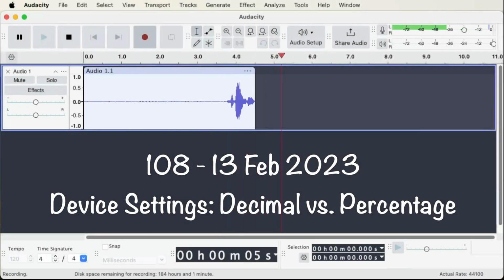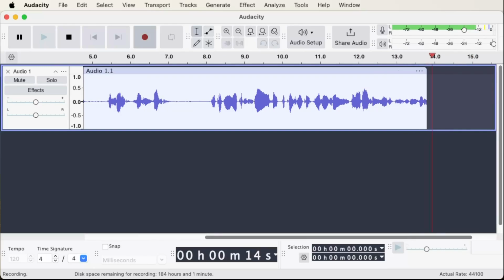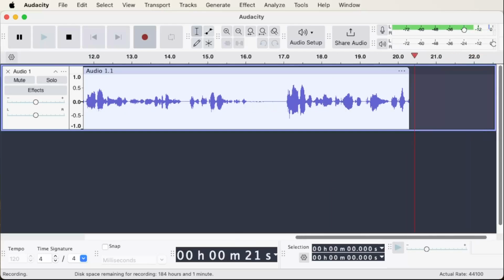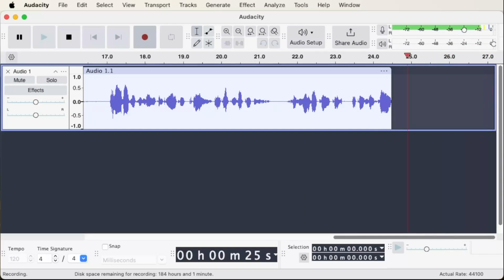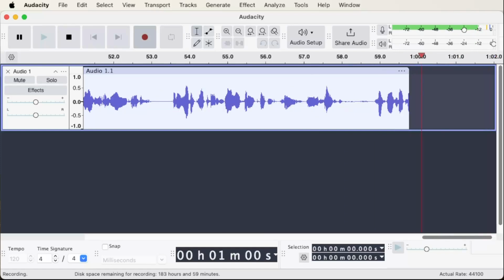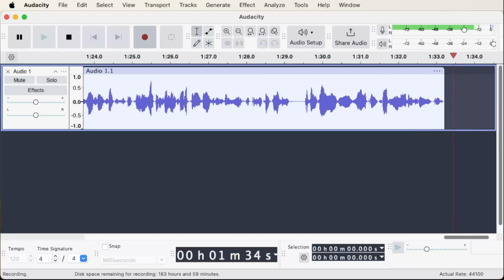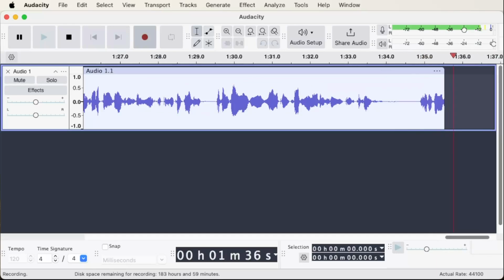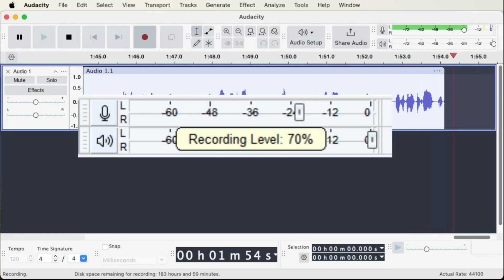Stuart's Audacity Tips 108 - Device Settings Decimal vs. Percentage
Audacity 3 changed how we see and set values for device (mic) settings.